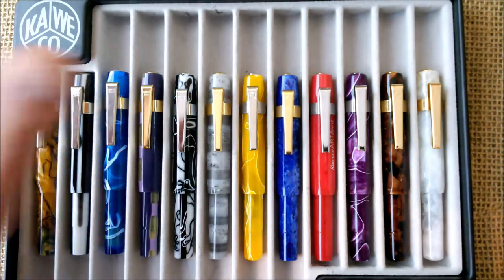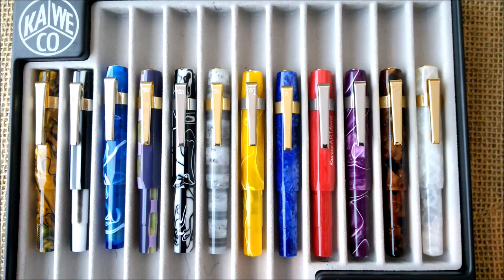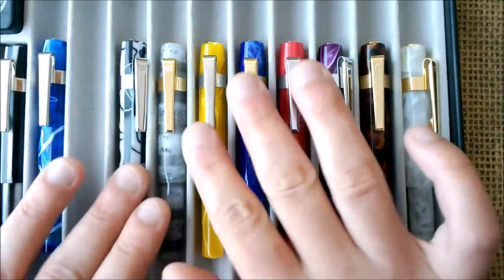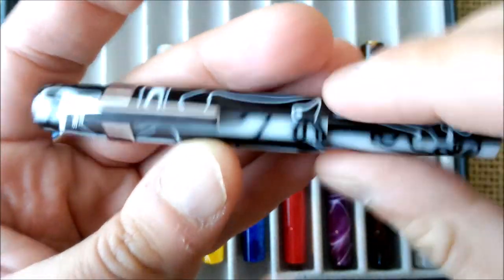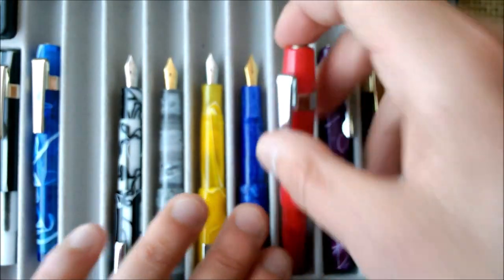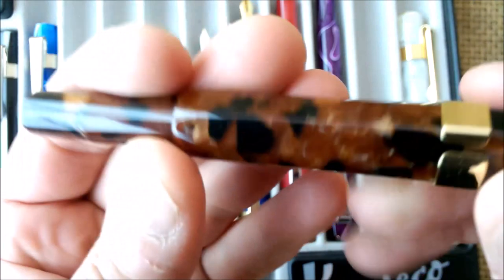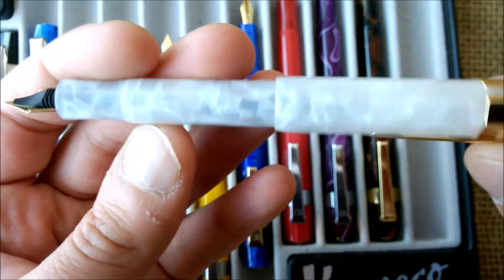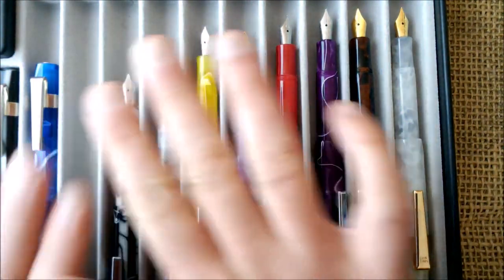UPDATE! Collection Overview - Kaweco Art Sport Gen 2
This video is the update of a previous video about Gen 2 Art Sport, now that I have  the complete collection.